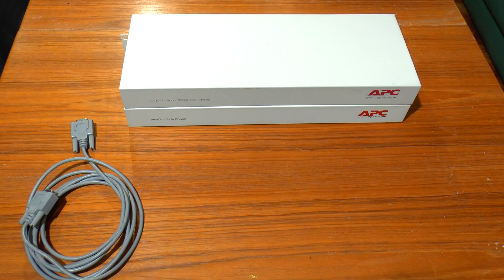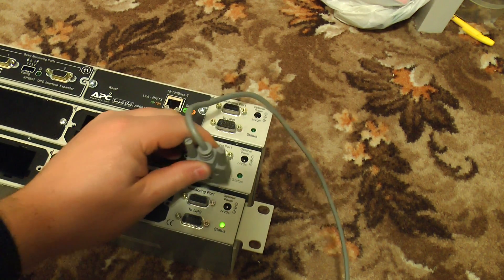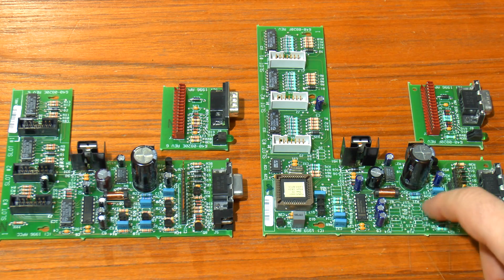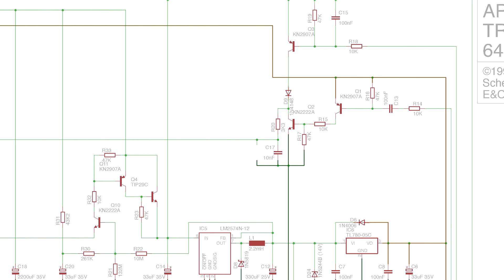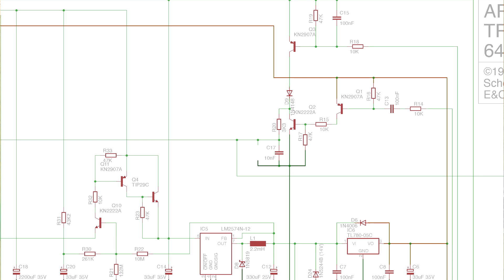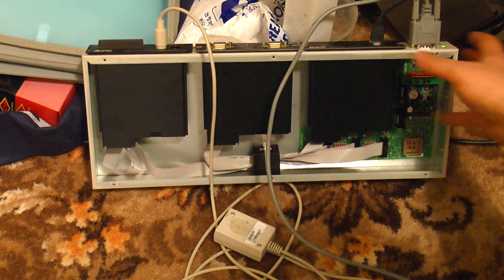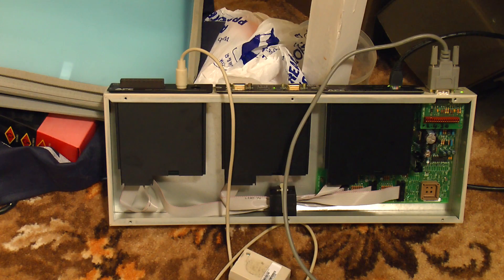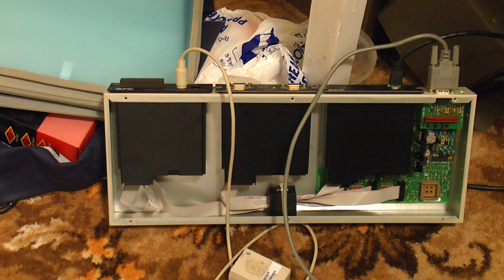APC Silcon Triple Chassis AP9604S teardown and AP9604 conversion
The AP9604S is a triple slot SmartSlot chassis which allows APC SmartSlot cards to be used with a Silcon UPS (which has no SmartSlot slots). The AP9604 is a similar chassis which can be used to expand the SmartSlot capability of a standard Smart UPS (not including Modbus models such as the SMT or SMX series, I've tried it).

Seeing as both of the office Silcons have been scrapped (one of which appears in another of my videos) I decided to find out the difference between the 9604S and 9604 and see if a conversion was possible.

Parts required (in addition to those salvaged from elsewhere on the board):-
4 x 1N4148 diode (D3, D4, D5, D9)
2 x 3K3 resistor (R20, R40)
4 x link wires (R61, R62, R66, R67)
1 x 10nF capacitor (C17)
1 x KN2907A or equivalent such as BC327 in reverse orientation (Q1 or Q3)
9-pin male-to-female RS232 cable, all pins and shield wired straight through

INDEX
0:00 Index
0:10 Introduction: APC AP9604 & AP9604S Triple Chassis
1:05 Difference in behaviour when connected to a Smart UPS
1:46 What's inside?
2:43 AP9604 schematic
3:42 Key differences in the AP9604S schematic
4:22 Conversion idea
4:46 A custom-butchered AP9604 rev. 7
5:33 Testing the modified unit
6:43 Conversion cost